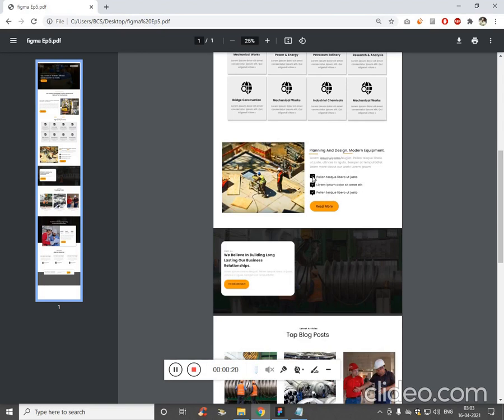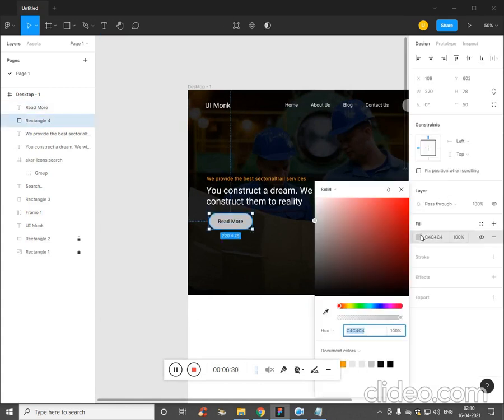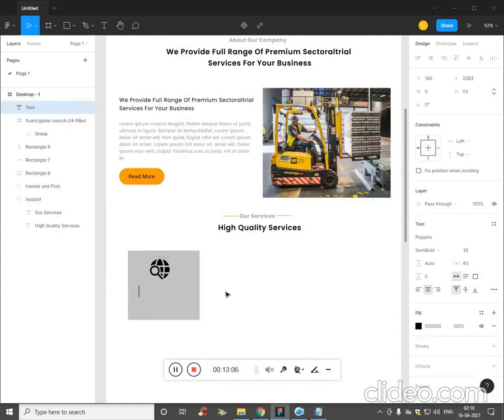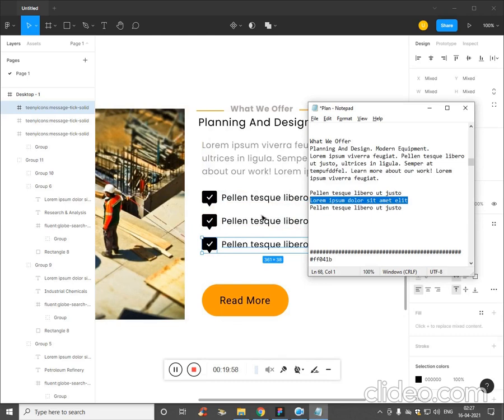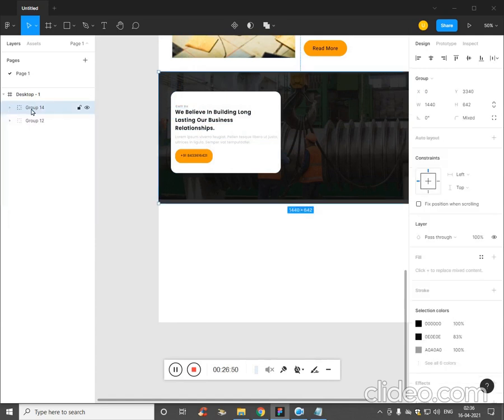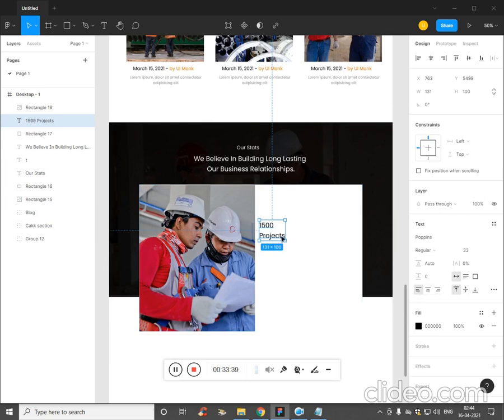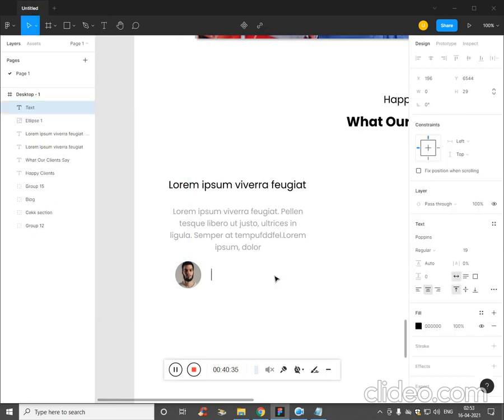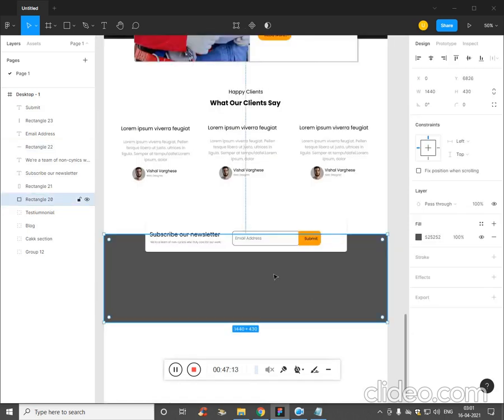Episode 5 : Landing Page with Figma Tutorial for Beginner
Create wireframe Landing Page with Figma, Tutorial for Beginners